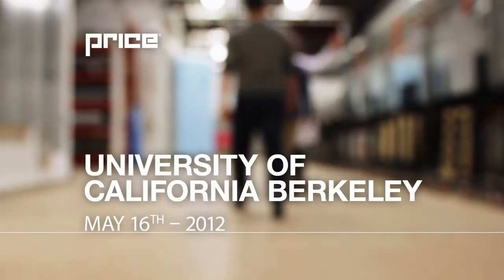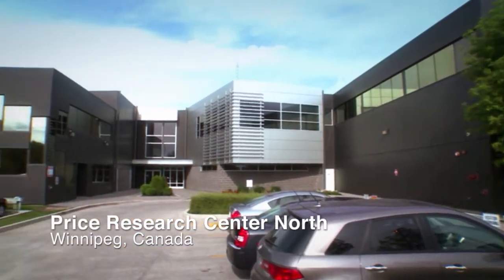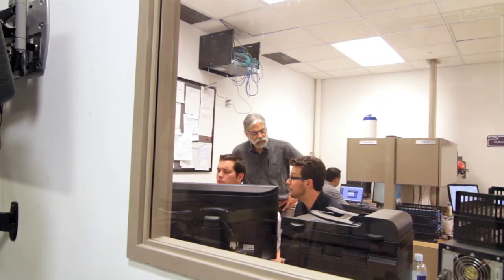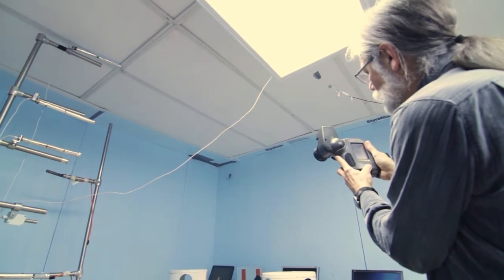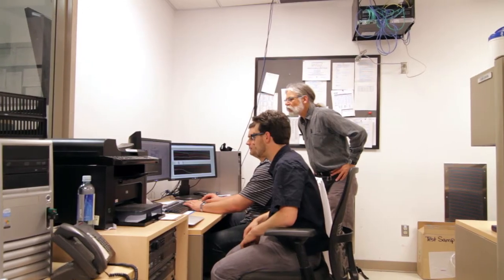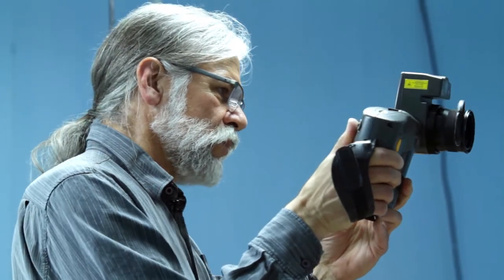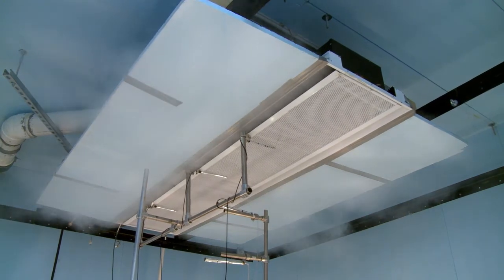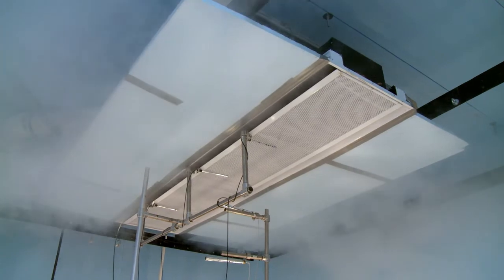University of California Berkeley Researchers Visit Price Research Center North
Researchers from the University of California Berkeley utilized Price's state-of-the-art Hydronic Test Chamber to study the combination of displacement ventilation and radiant chilled ceilings. Watch as Fred Bauman and Stefano Schiavon, both with the Center for the Built Environment, visit Price Research Center North to conduct research into these in-demand systems.